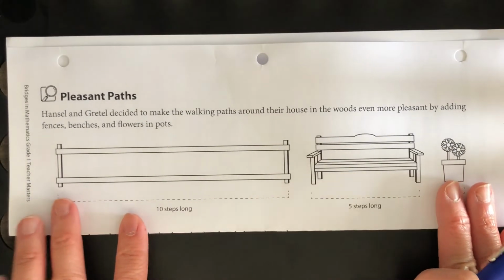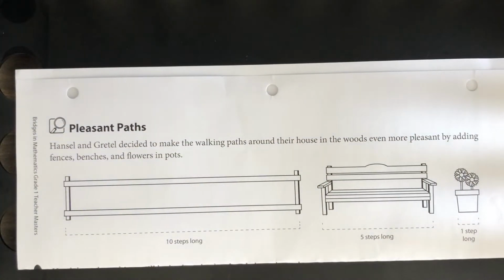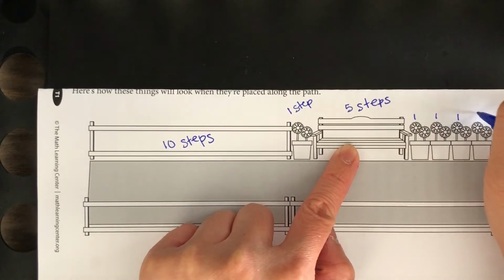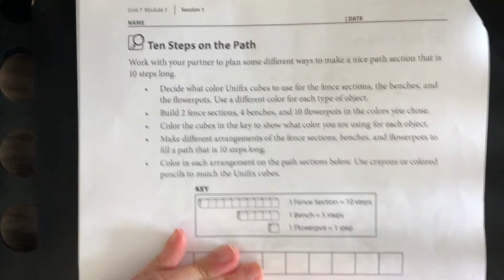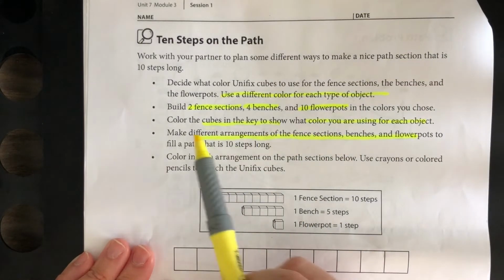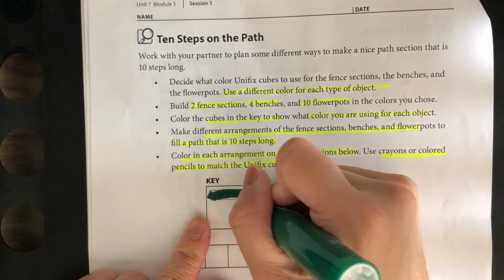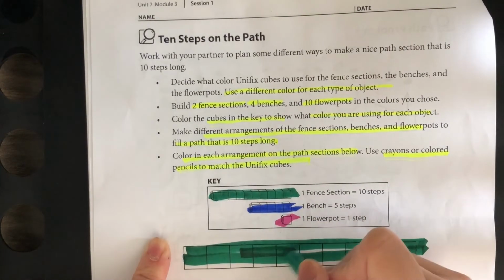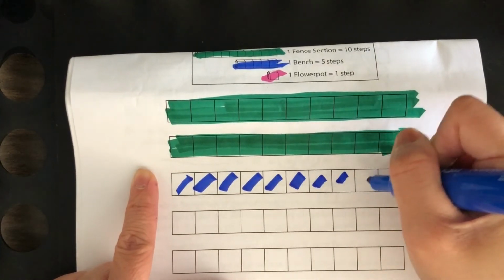Math Lesson 4/29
Today, we're going to add benches, fences, and flower pots to make the trails that Hansel and Gretel even more beautiful for their visitors. Let's watch and learn together!